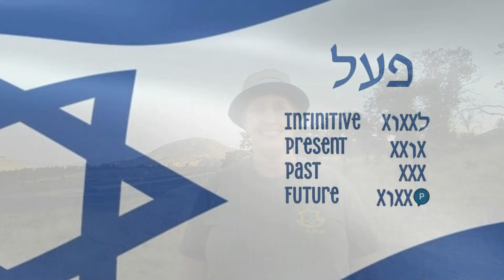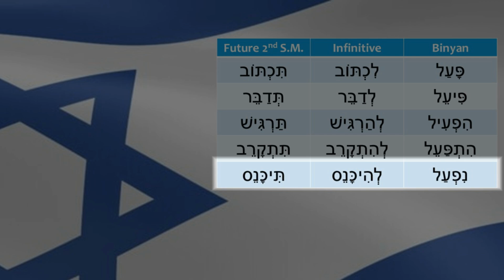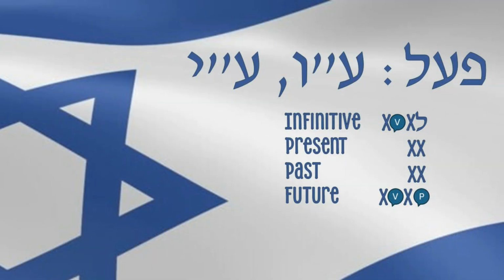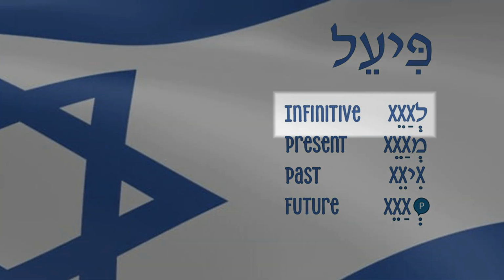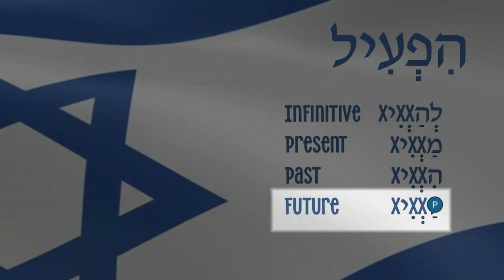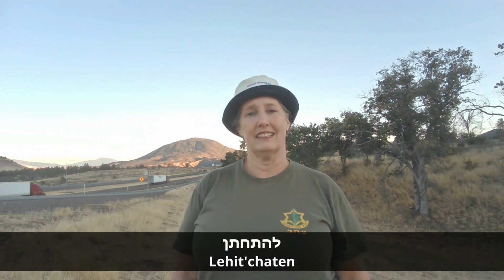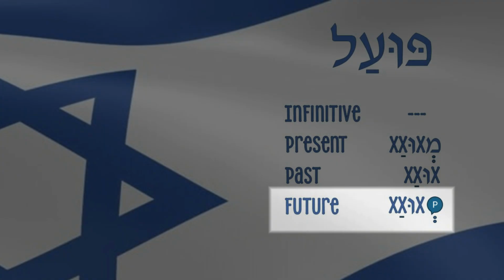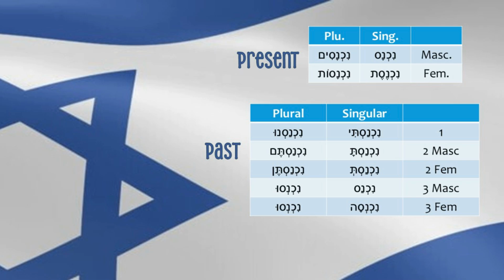G11 Recognizing Binyanim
In this video, I give advice on how to recognize which binyan each Hebrew verb is. I show the main features of each binyan and also some patterns that are shared across the binyanim.